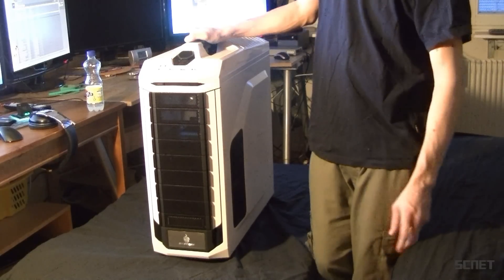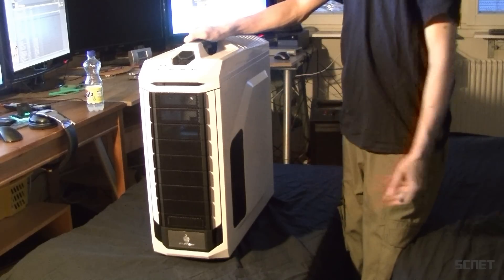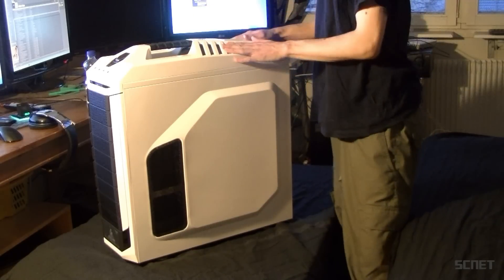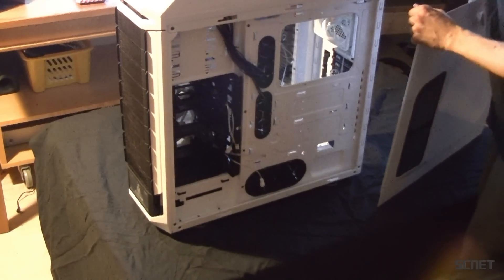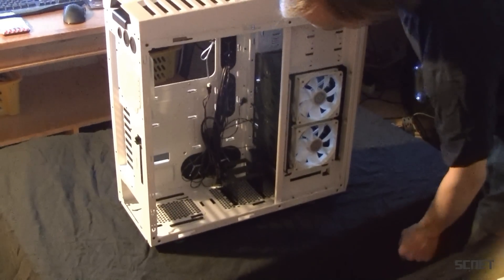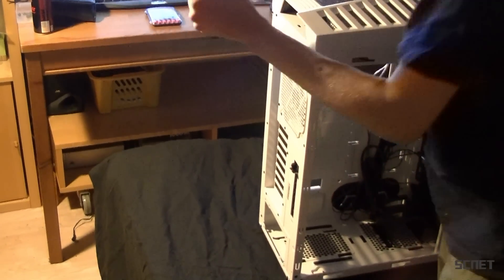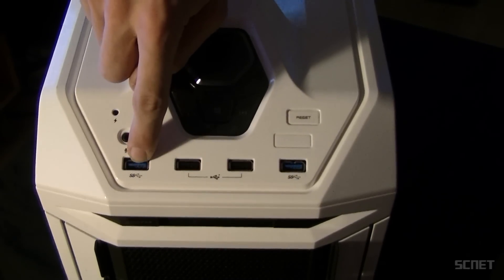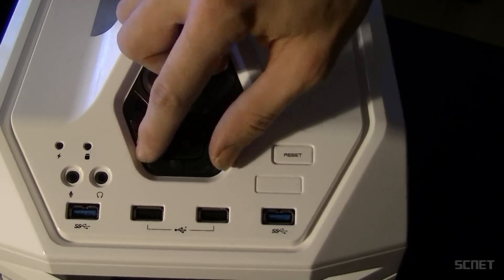Cooler Master Cm Storm Stryker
Chassie Cooler Master Cm Storm Stryker